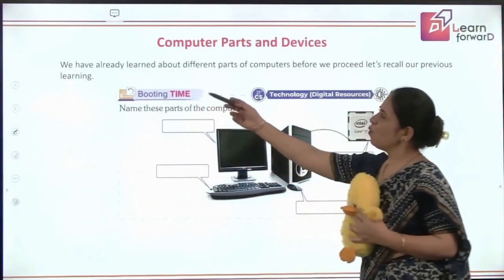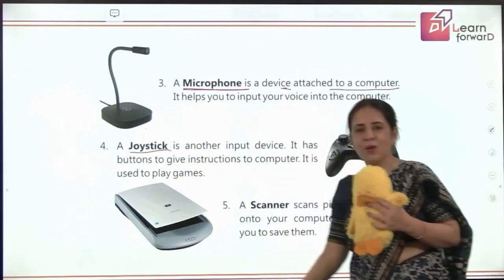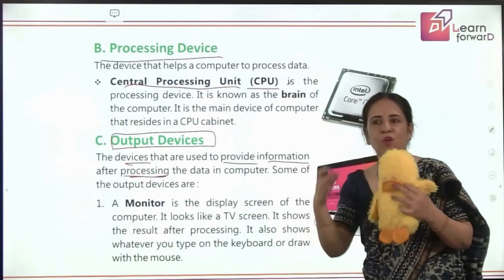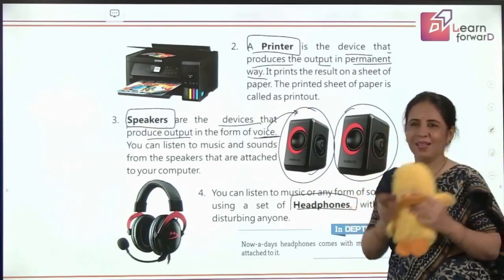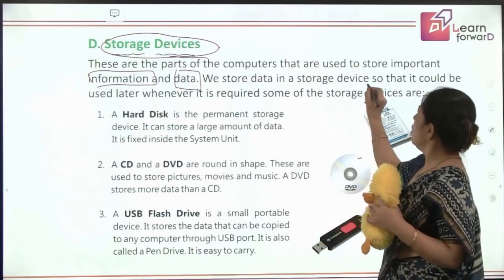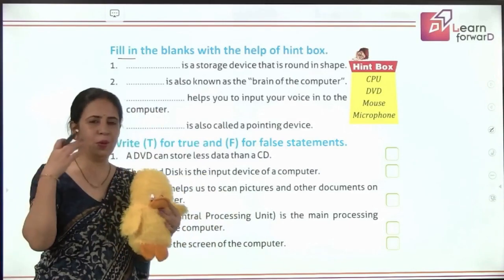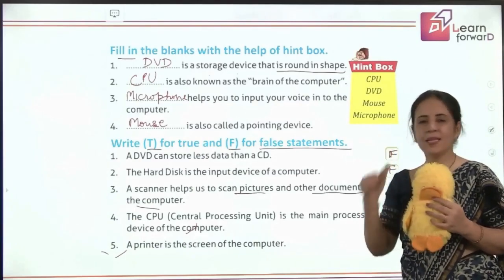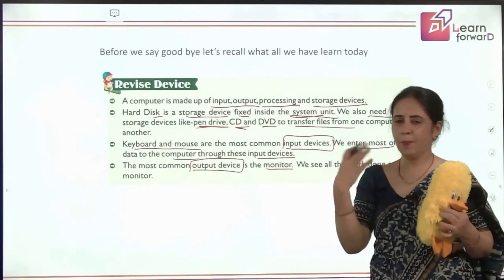LEARN FORWARD | COMPUTER 2 | CHAPTER-3 | COMPUTER PARTS AND DEVICES